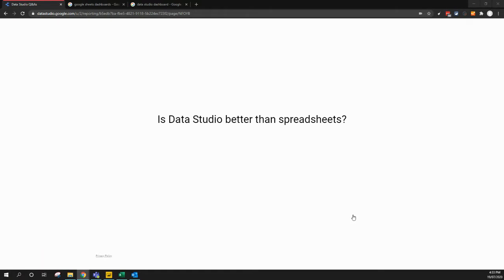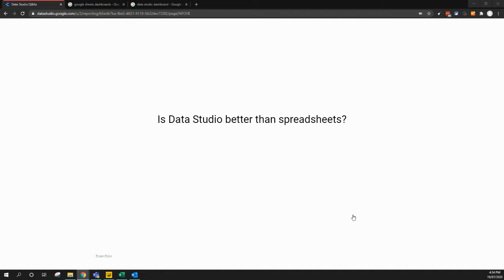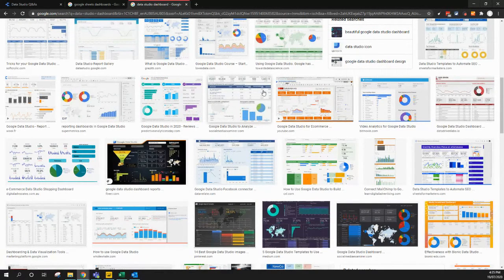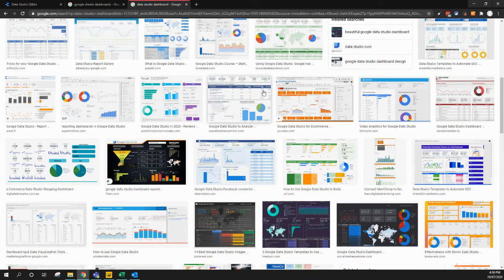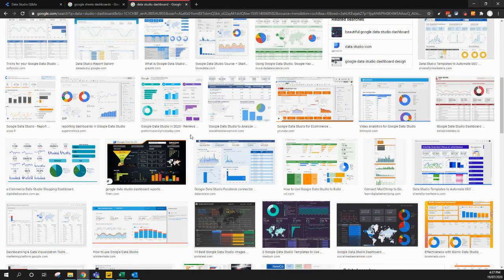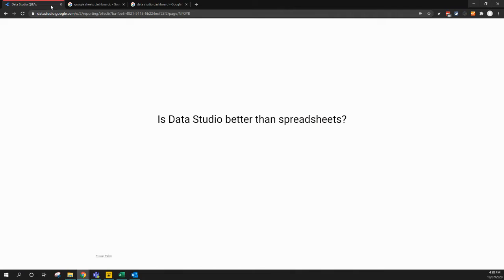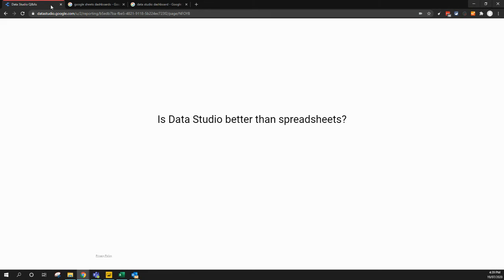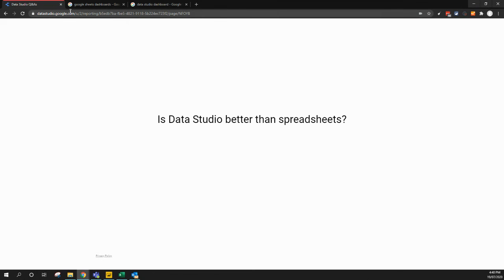Is Data Studio better than spreadsheets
The eternal question is how far can I push my spreadsheet functionality. Should I use it as a dashboard and is data studio a better tool to use for this purpose.